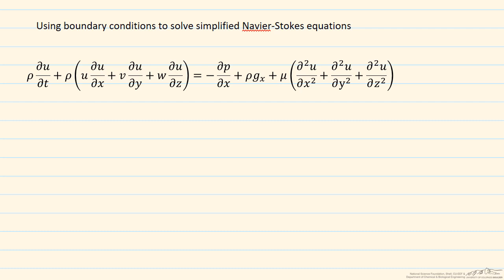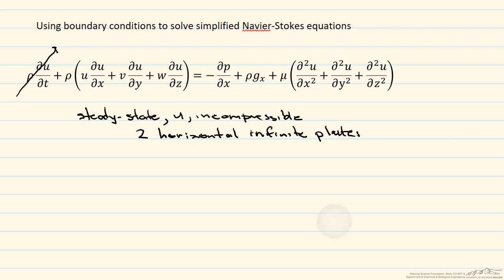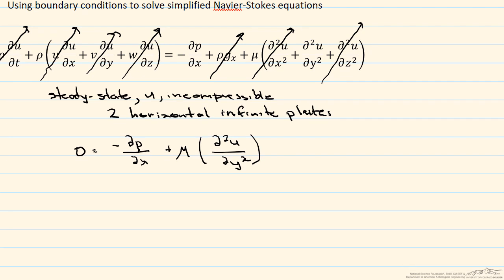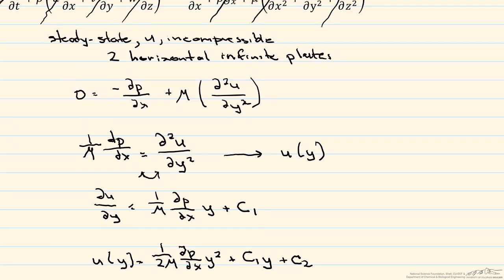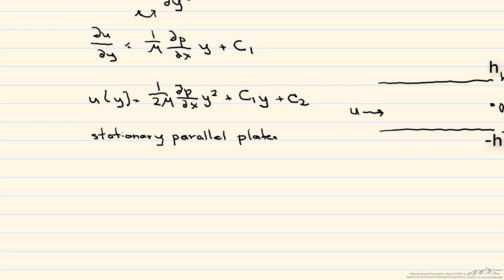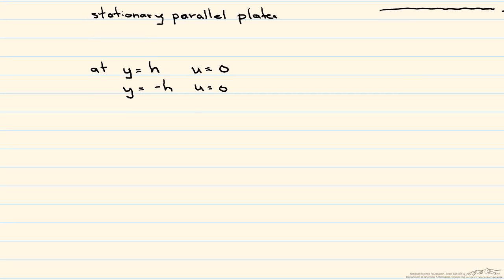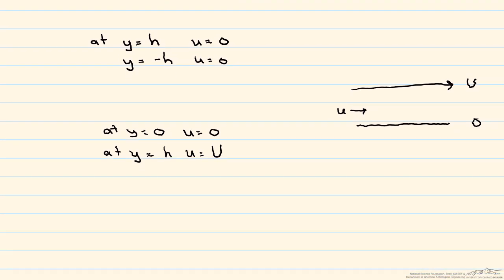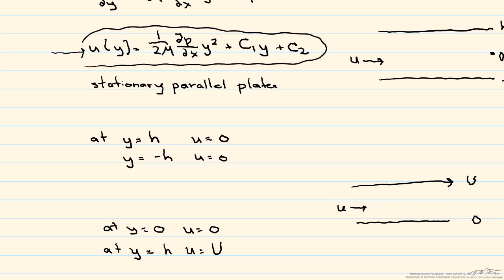Using Boundary Conditions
Organized by textbook Shows how to take a simplified version of the Navier-Stokes equation, and using boundary conditions, produces a velocity profile. Made by faculty at the University of Colorado Boulder, Department of Chemical & Biological Engineering.